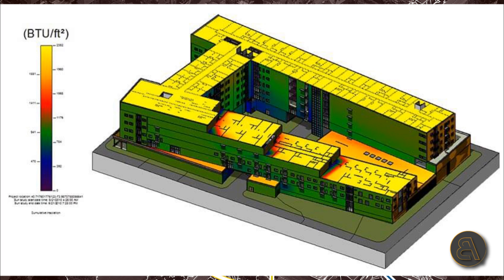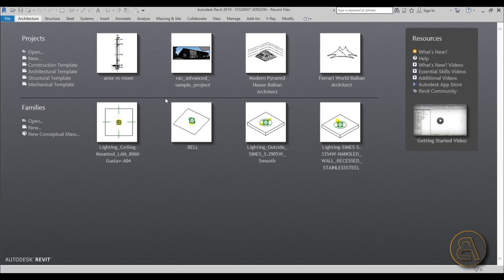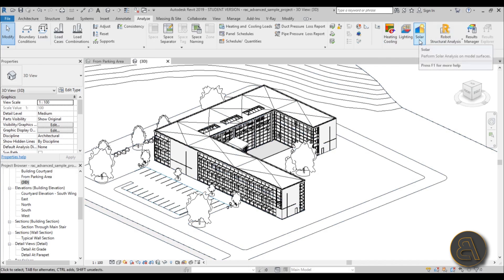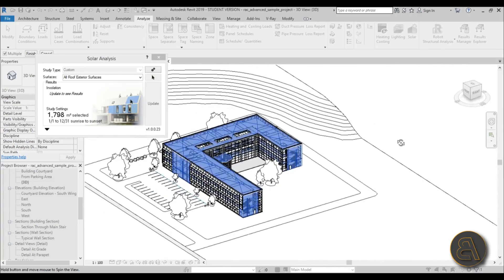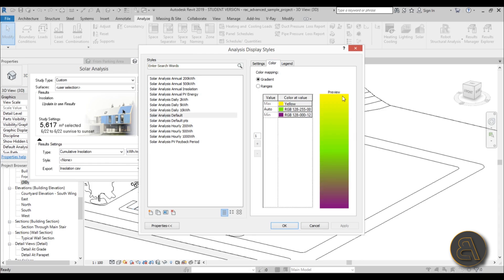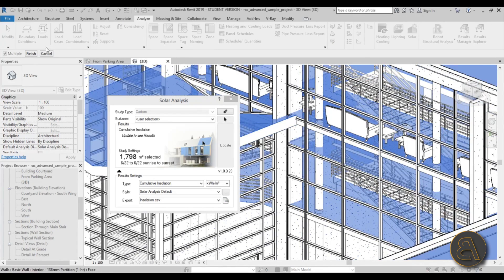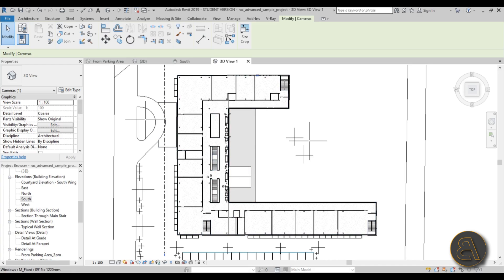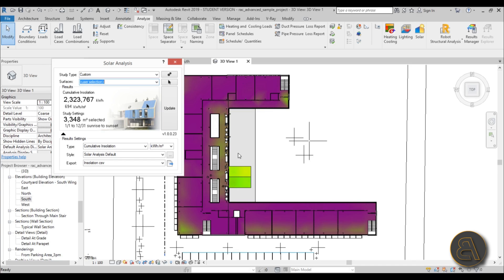Solar Radiation Analysis in Revit Tutorial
Get all of my Revit Project Files or 1 on 1 Tutoring

In this tutorial I show you how to do solar analysis in revit using the Autodesk Insight plug-in.

Additional Tags: Sun, Light, Shadow, Solar, radiation, analysis, architecture, family, Structural, Beam, Column, Beam System, Light, family, family editor, street light, Revit, Architecture, House, Reference Plane, Detail Line, Floor,, BIM, Building Information Modeling. Building, Roof, Roof by element, Roof by extrusion, How to model a roof in revit, Revit City, Revit 2018, Revit Turorials, Revit 2017, Revit Autodesk, Revit Architecture 2017, Revit Array, Render, AutoCAD, How to model in Revit, learn Revit, Revit Biginner tutorial, Revit tutorial for Beginner, Revit MEP, Revit Structure